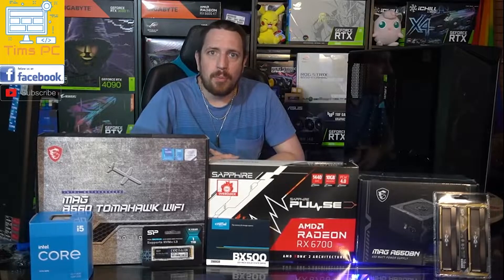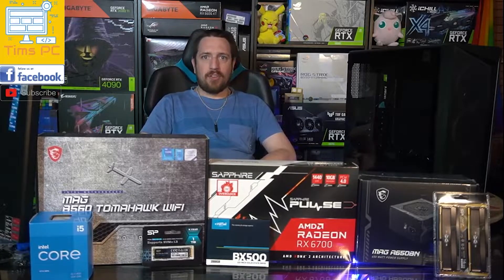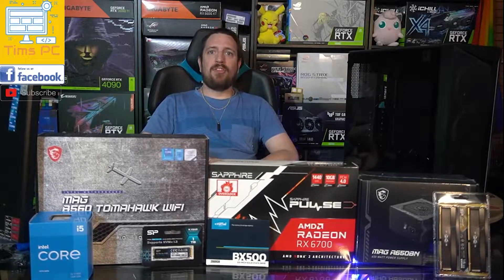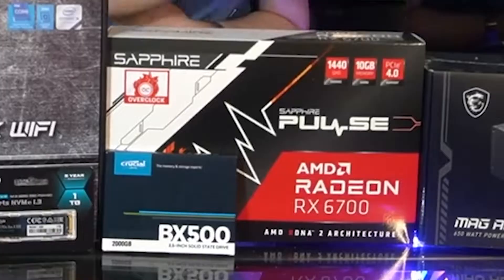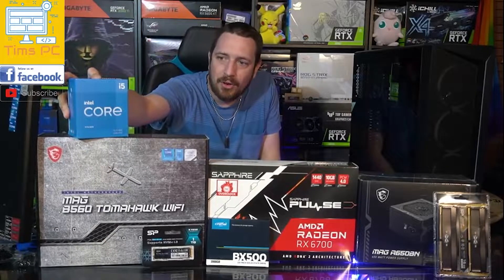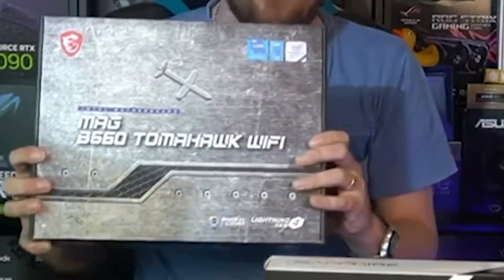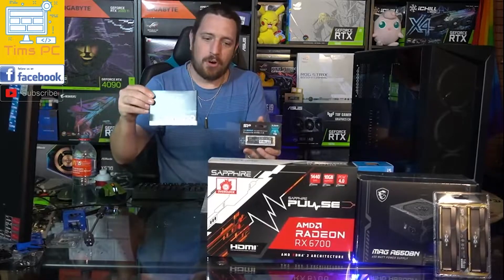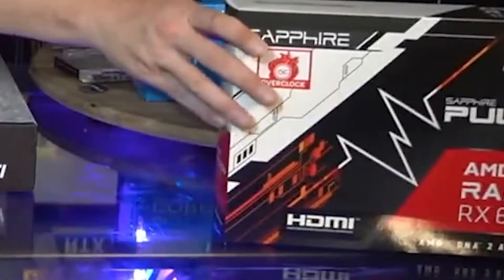Is the RX 6700 worth it?